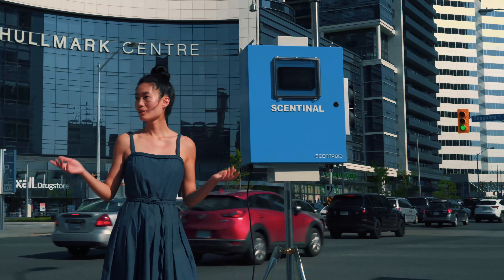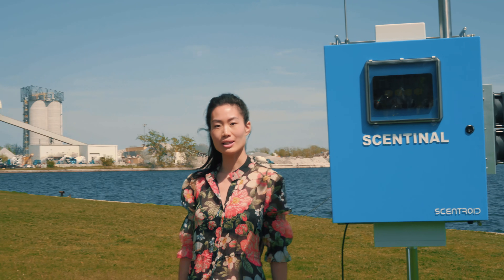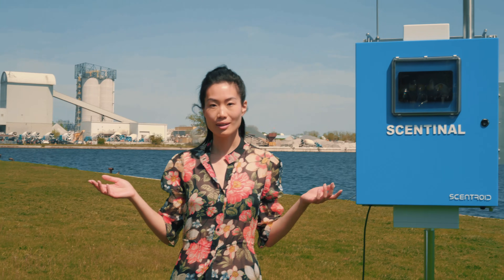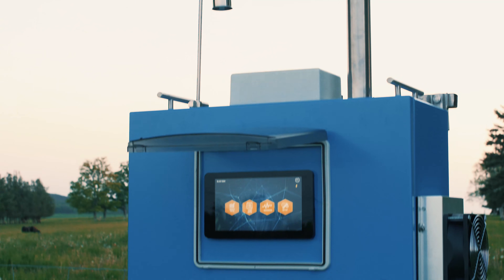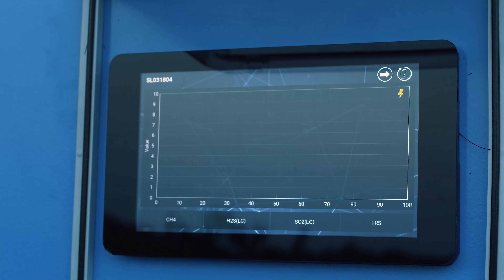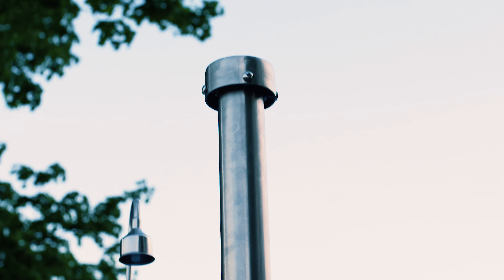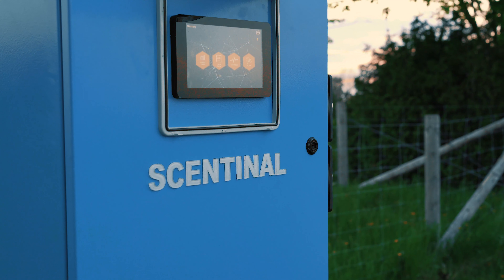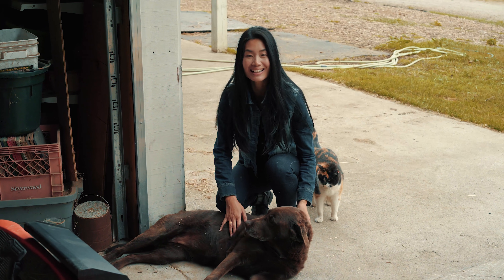Real Time Air quality and odor Monitoring System, Ambient Pollution Sensors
Scentinal SL50  air quality and odor monitoring system, provides ambient emission monitoring based on high accuracy (ppb level) detection of odorous gases such as H2S, Ammonia, VOCs, and SO2. The flexible intelligent station allows live monitoring of plant emissions on Scentroid’s cloud servers.